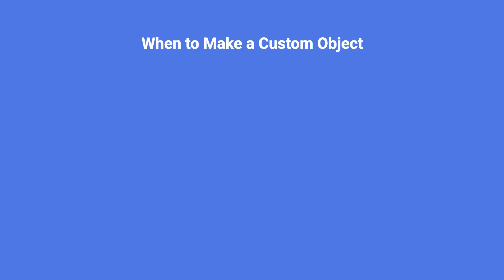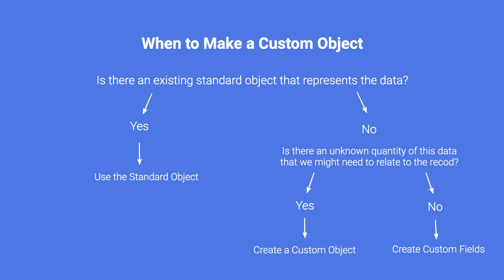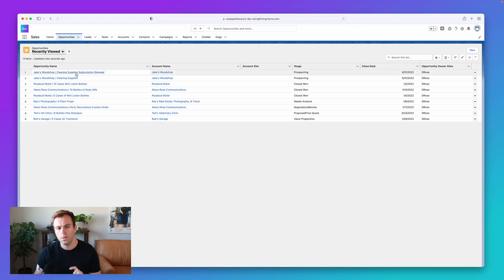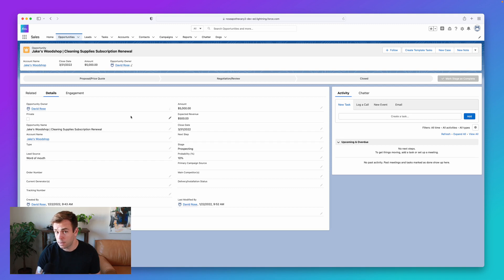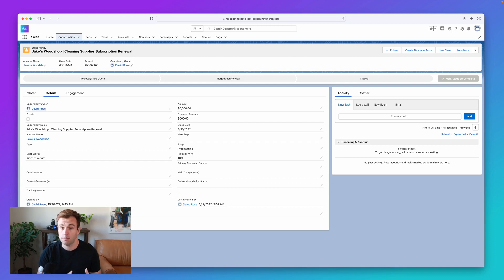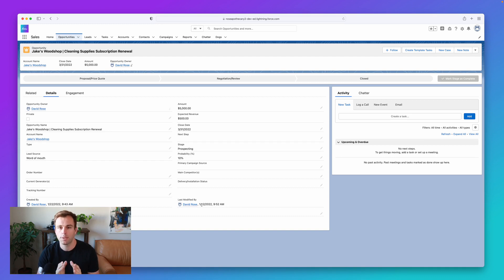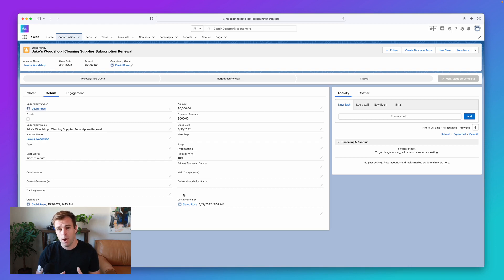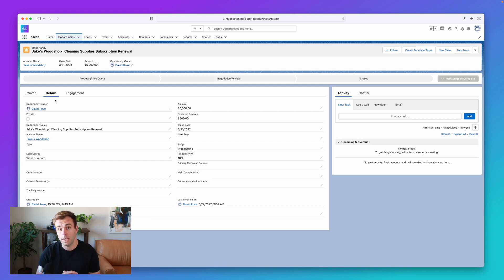When to Use a Custom Object in Salesforce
Learn when to use a custom object in Salesforce vs a standard object or creating custom fields.